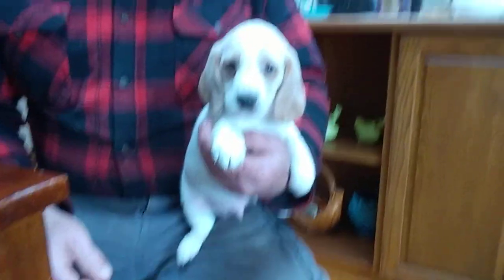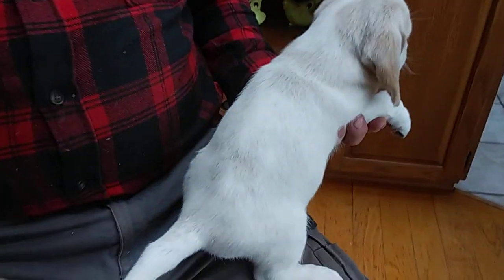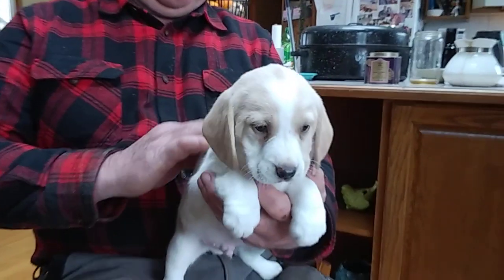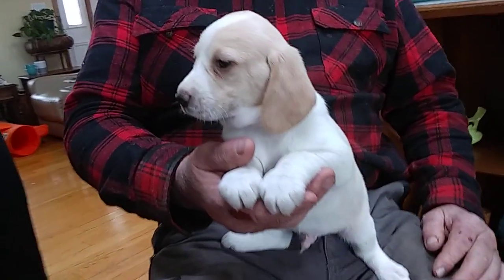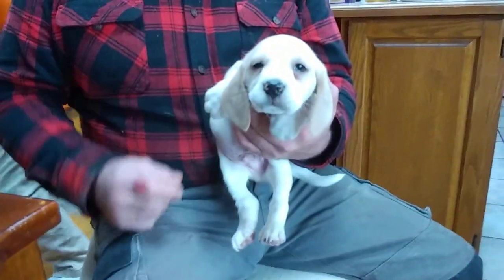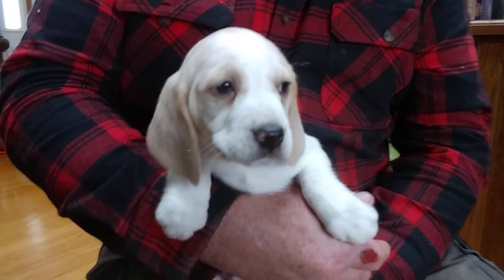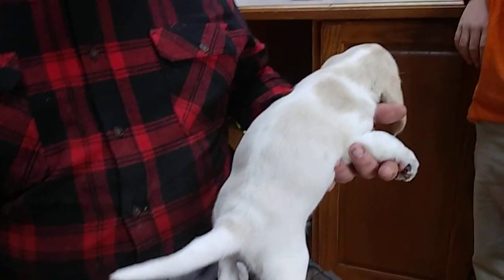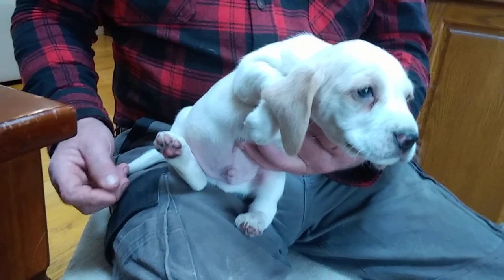3 handsome lemon beagle puppies by microchip number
These little guys all have a very distinct look about them.  Too cute!!